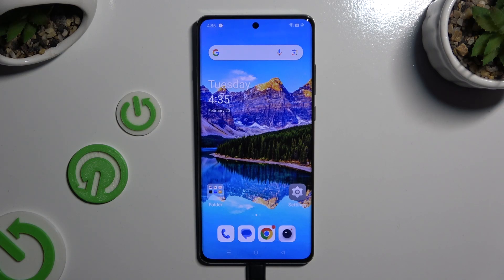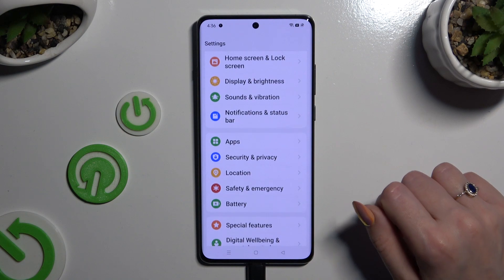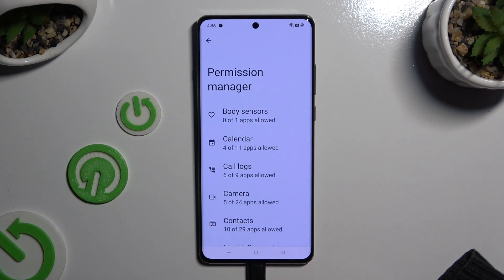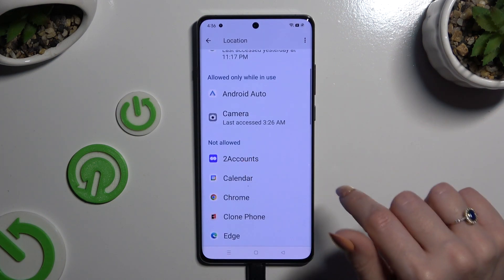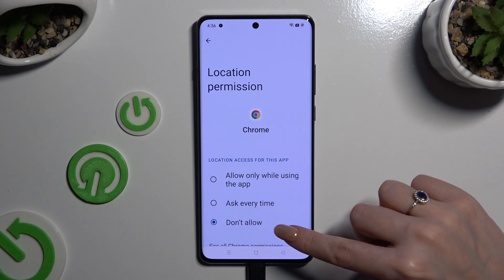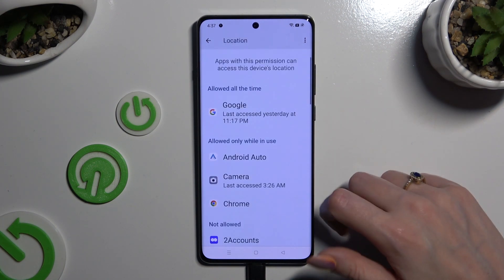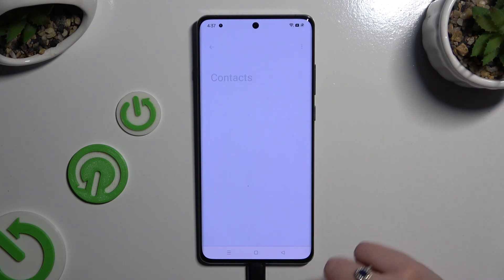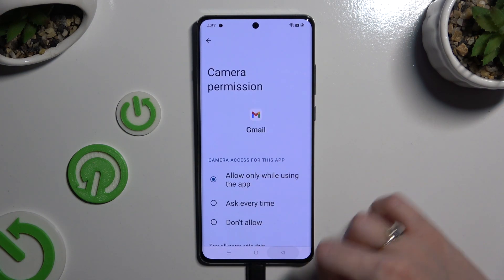How To Change Apps Permissions In ONEPLUS 12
Take control of your privacy and security on the OnePlus 12 by learning how to manage app permissions effectively. This tutorial will guide you through the steps to change app permissions, allowing you to control which apps have access to sensitive data and features on your device.

What are app permissions, and why is it important to manage them on the OnePlus 12?
Where can users find the app permissions settings on their OnePlus 12 device?
What types of permissions can users control for individual apps?
How does changing app permissions affect app functionality and user experience on the OnePlus 12?
Can users revoke permissions for specific apps if they no longer require them?
Are there any considerations or precautions users should take when changing app permissions?
Can users customize permissions for pre-installed system apps on the OnePlus 12?
What are some common app permissions that users may want to review and modify?